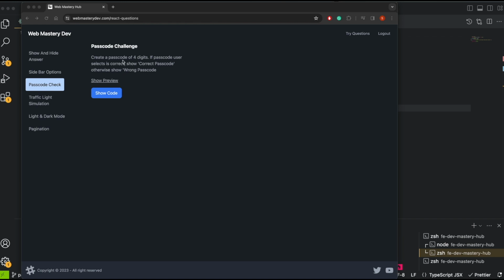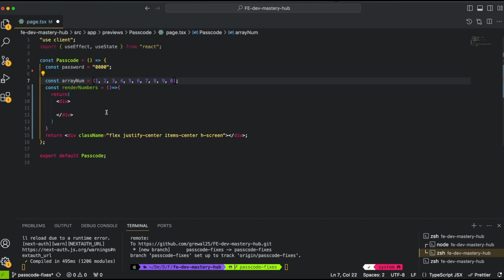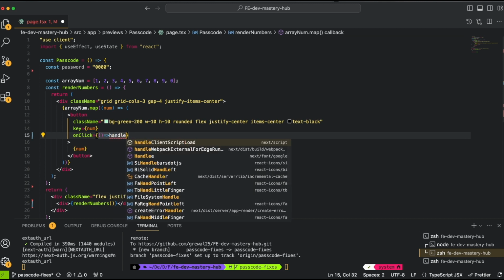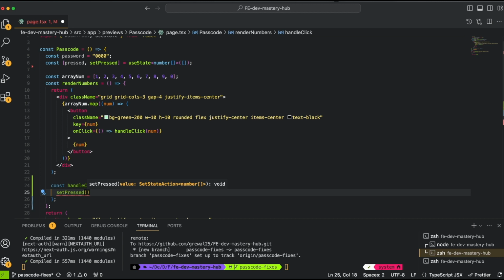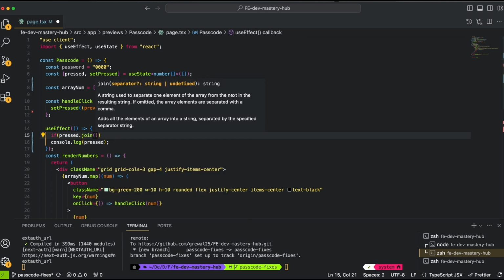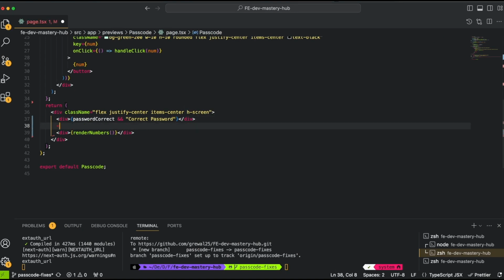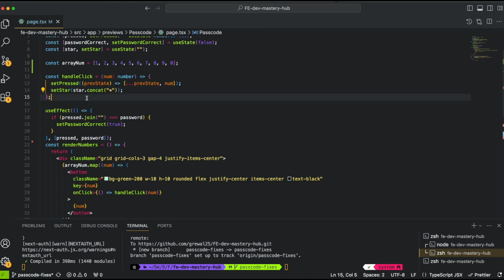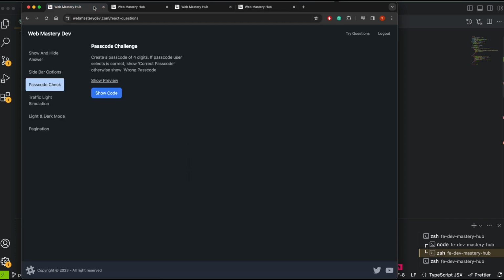Create 4 Digits Passcode | Beginner React Interview Challenge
web development interview bundle Web Dev Career Strategy Session